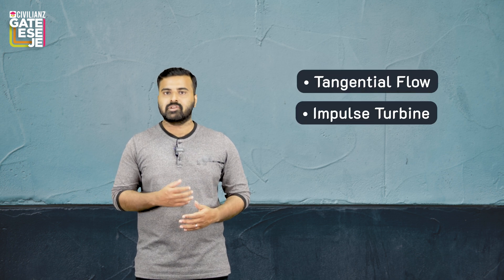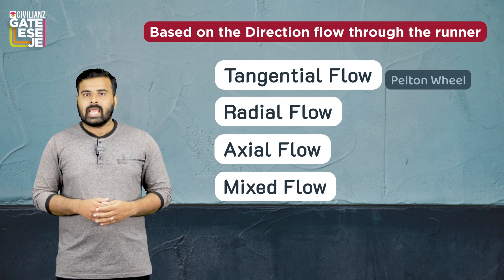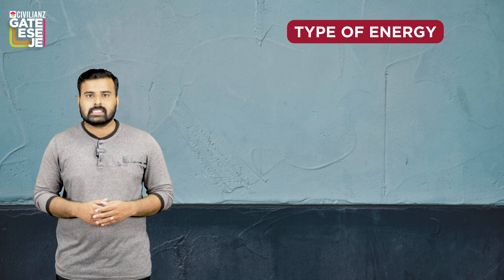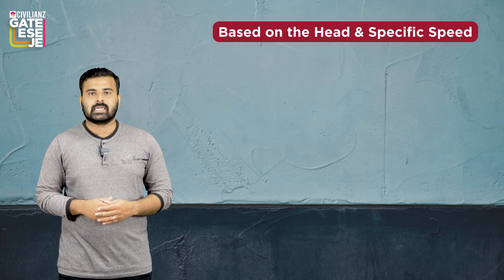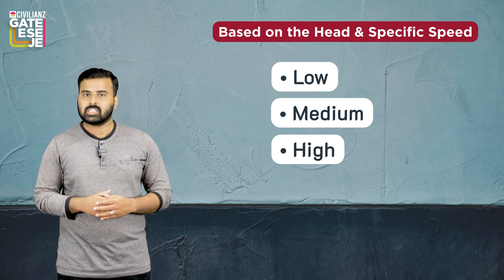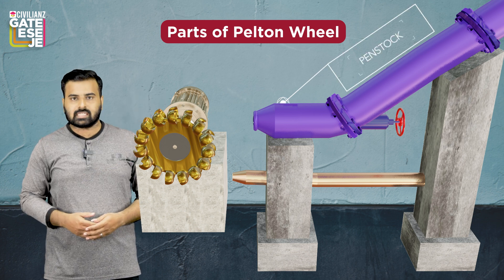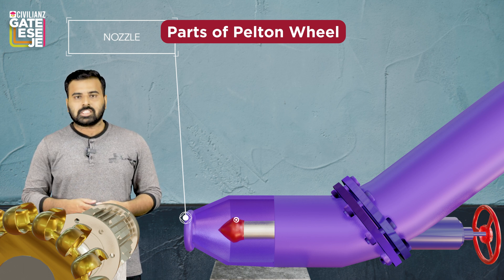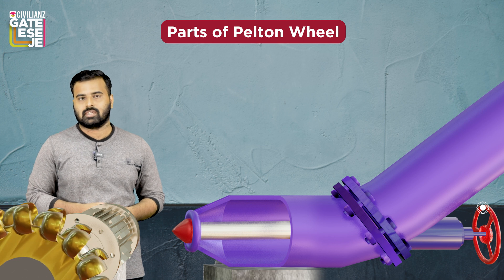Pelton Wheel- Parts and Working Well explained | Hydraulic Machines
A clear explanation of working and parts of Pelton Wheel with animated video. Our faculty has succeeded in explaining the key concepts in the most precise manner and to the point from a competitive exam point of view.

About Civilianz
Civilianz is the No.1 GATE coaching centre in Kerala for Civil Engineering Competitive exams. We offer intensive coaching for GATE - Civil, Assistant Engineer, Assistant Professor Civil, Lecturer in Polytechnic, Junior Engineer- Civil, Overseer, Tracer and all similar civil engineering competitive exams. Starting in 2012, we contributed more than 3000 aspirants to Government Servants in Prestigious Departments like Kerala PWD, LSGD, Irrigation, Water Authority, Technical Education Department, Harbour Engineering Department etc.

Civilianz excels in the latest exam results of Assistant Engineer and Overseer- Civil grabbing the top ranks including First rank and lion share of Main list. Our students are taught from basic to advanced levels according to the latest exam pattern and GATE Civil, Overseer Civil, PSC AE CIVIL SYLLABUS. Within a short span of time, Civilianz is referred to as the best GATE coaching centre in Trivandrum. We provide coaching for AE Civil, GATE Civil, Overseer Civil exams in Kerala. We also earmarked the best results for RRB Junior Engineer in Kerala with the majority of students selected from Kerala from Civilianz in previous recruitment. We have a dedicated team of Civil Engineering faculty who handle the best online live and direct classes for GATE Coaching in Kerala, Assistant Engineer Civil and Overseer Civil classes.

As a part of stepping into virtual learning side, Civilianz developed best learning app exclusively for civil engineering competitive exams- CivilApp which is a top platform consists of online live classes, best recorded classes and test series for AE and Overseer preparations. Now Civilianz emerged as the best coaching centre for civil engineering competitive exams in Assistant Engineer, GATE Civil, Junior Engineer, Overseer etc. Now Civilianz have online classes for gate civilengineering juniorengineer AssistantEngineer, Overseer, gatecivilengineering, JuniorEngineer etc. in CivilEngineering Stream

Learn from the Best Civil Engineering Coaching Centre!